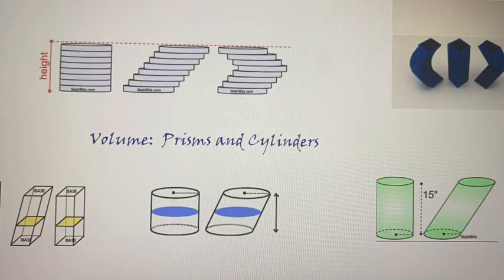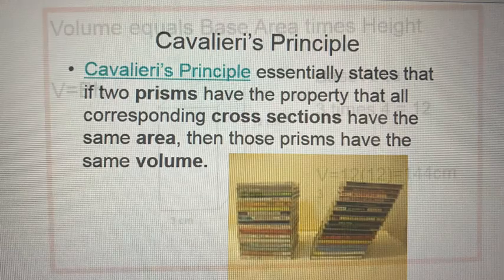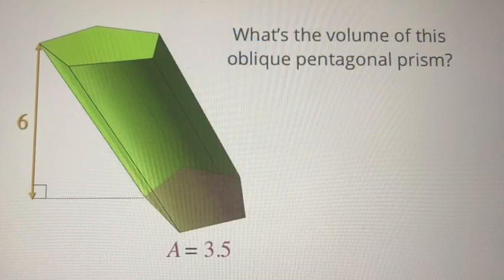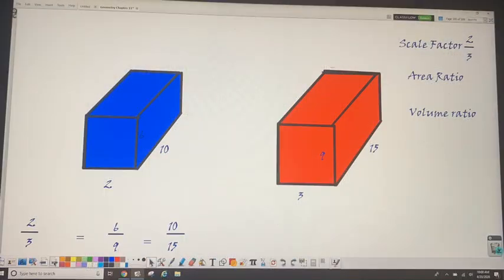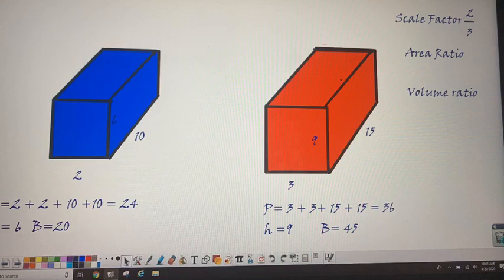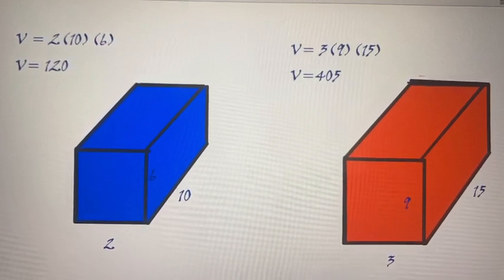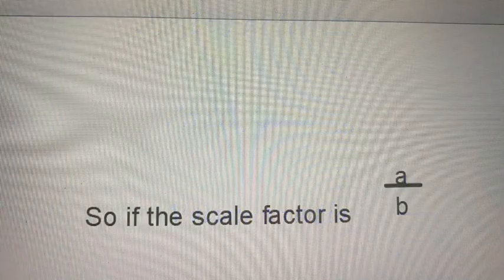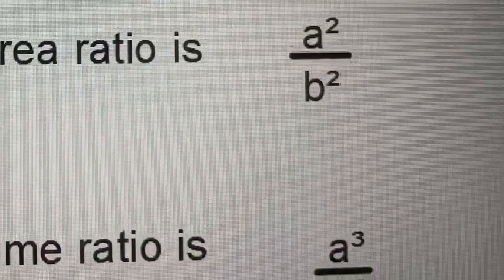Geometry: Volume of prisms and cylinders